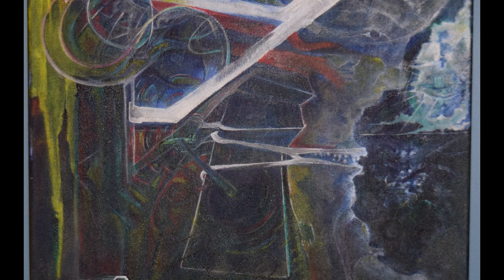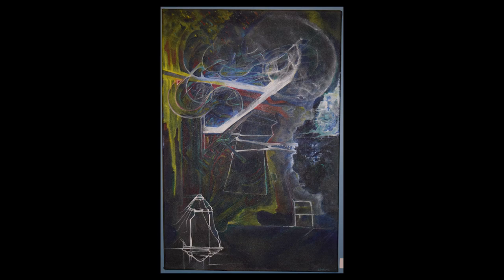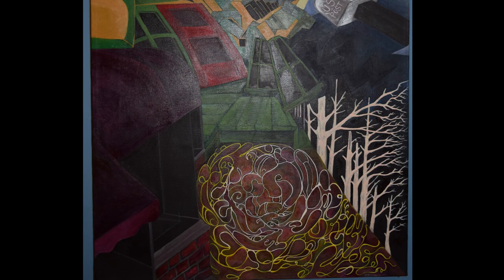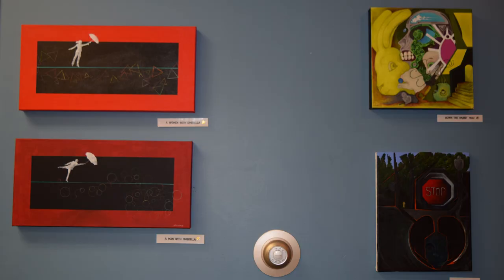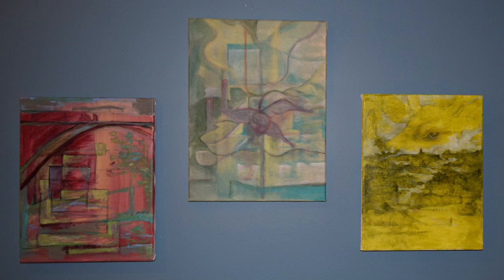GCTV Artist Talk: Edmond LeClerc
Edmond discusses his interactive art in anticipation for his artist reception held in the lobby of GCTV, February 7th. His art will adorn the offices of GCTV through Spring 2020. See what inspires and motivates Edmond to create the interesting and captivating paintings. While you're at it, you can check out his show, "Let's Find Our Painting with Edmond," available on GCTV, Youtube, and GCTV.org.